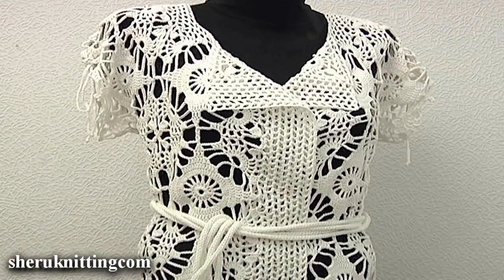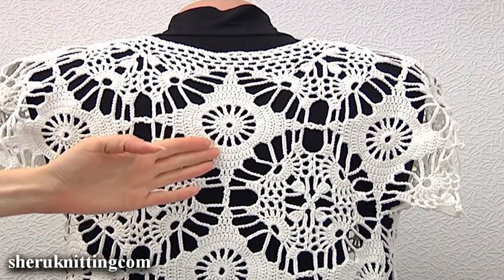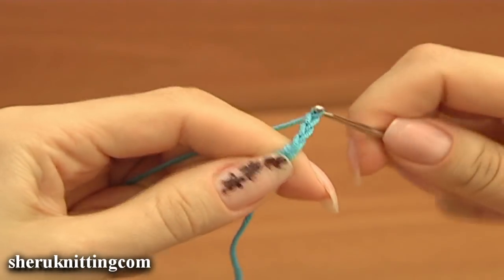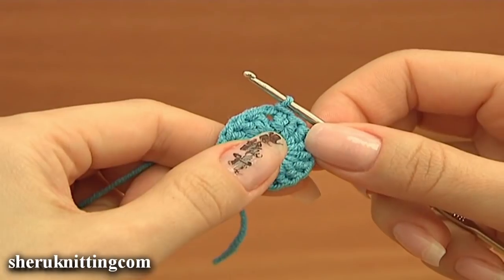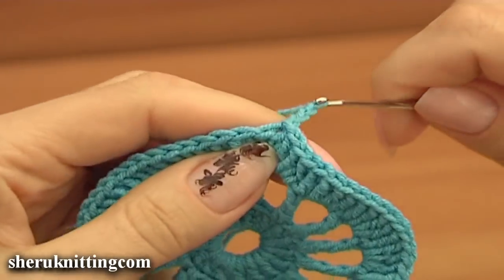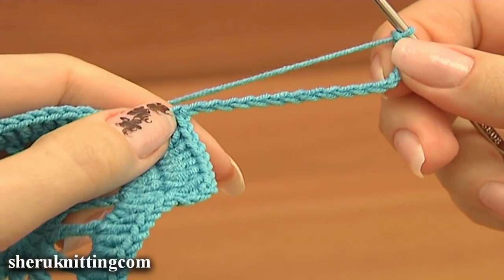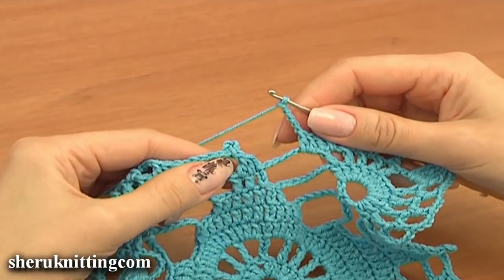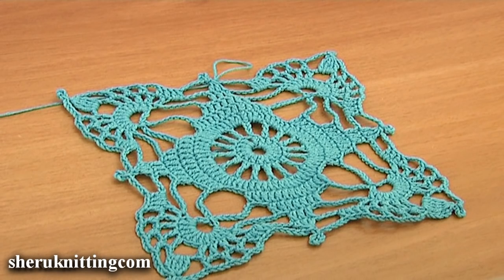Long Crochet Cardigan of Big Motives Tutorial 18 Part 1 of 3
For this project you need : 55% Cotton 45% Polyacryl 160m/50g ( or 330m/100g . Crochet hook 2,25 mm or 2 mm.